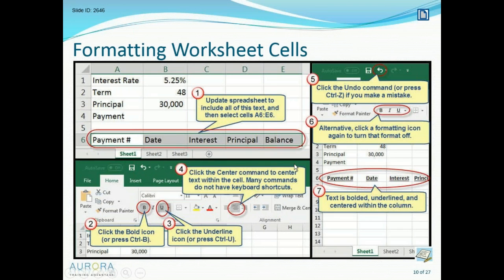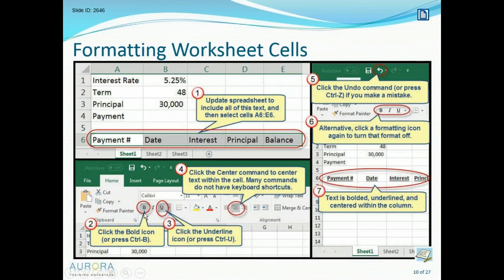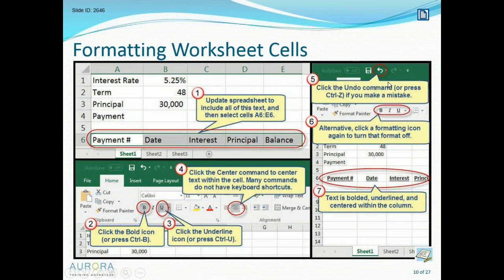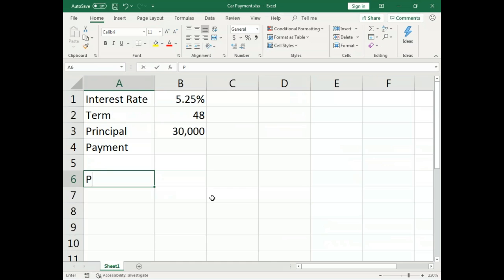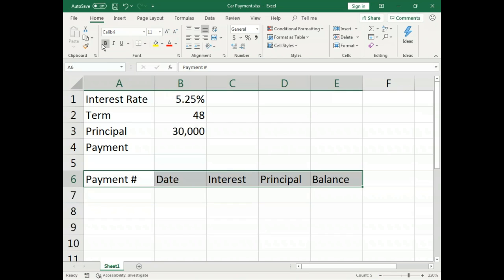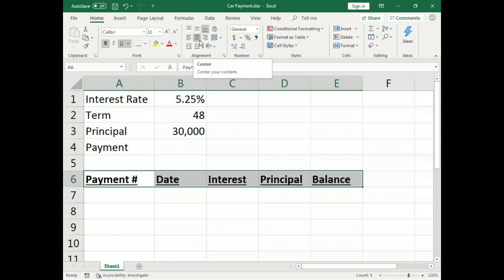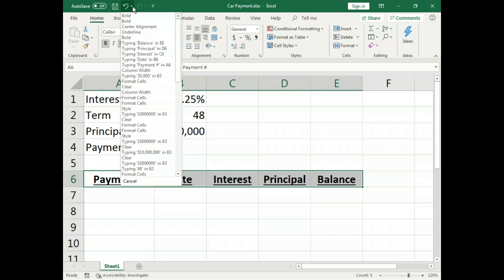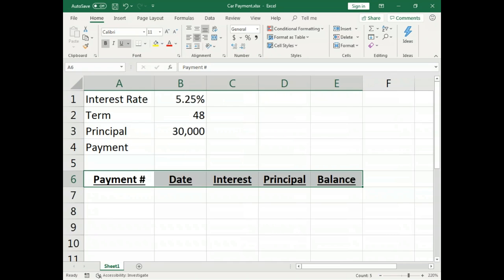Preview :: Excel 101: Spreadsheet Basics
In this preview from our Excel 101: Spreadsheet Basics tutorial, David will walk you through formatting worksheet cells.